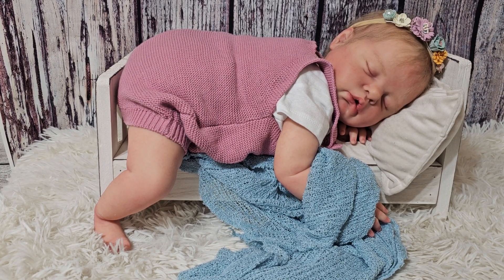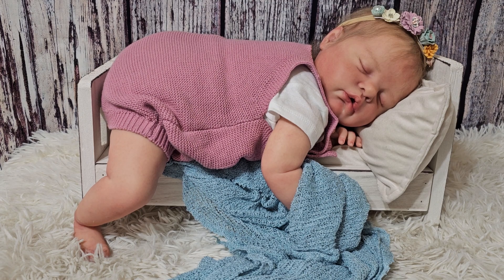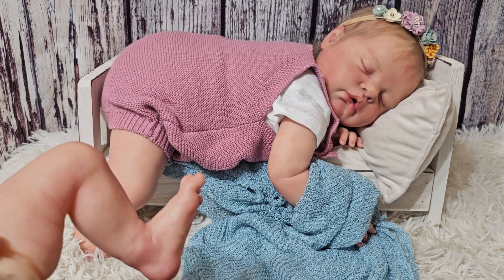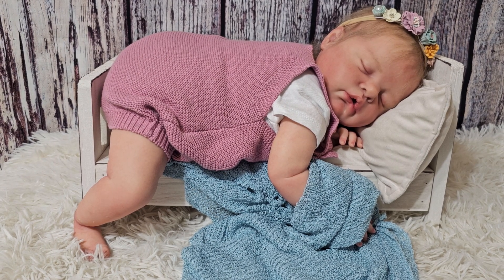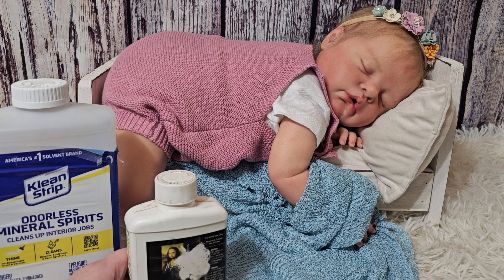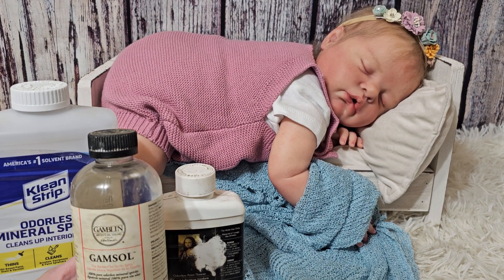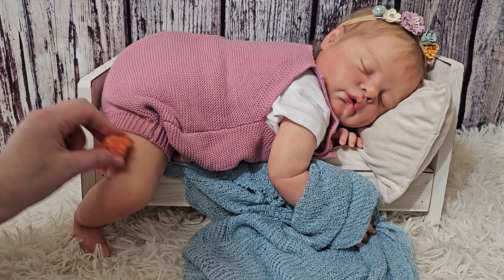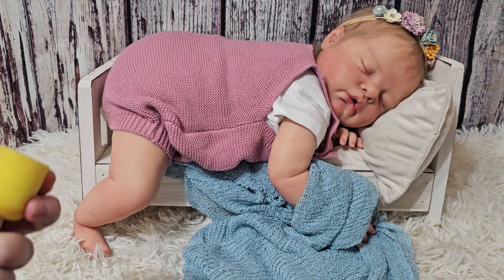Q & A honest answers, maybe unpopular opinions...